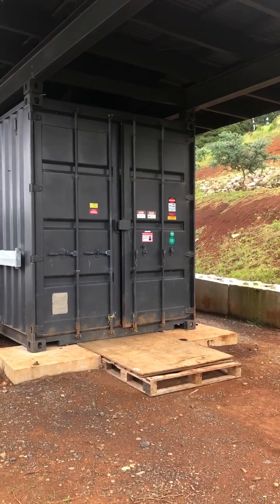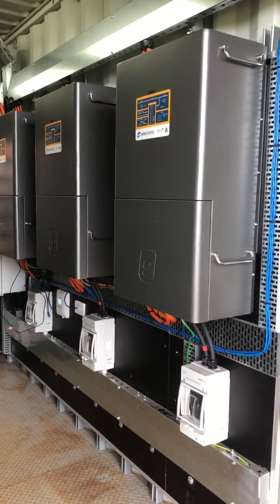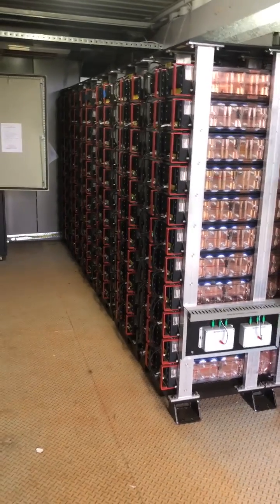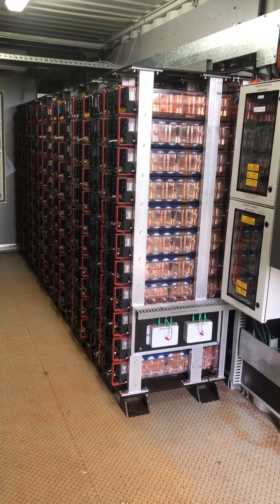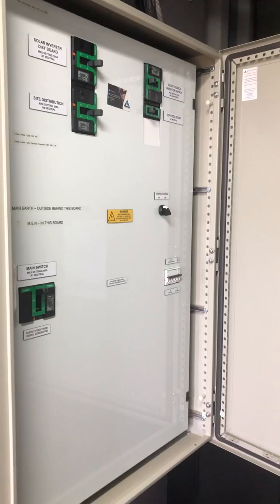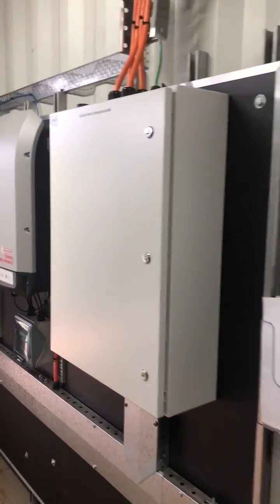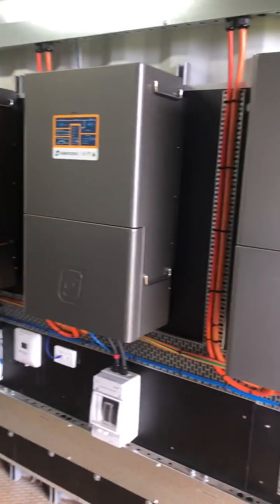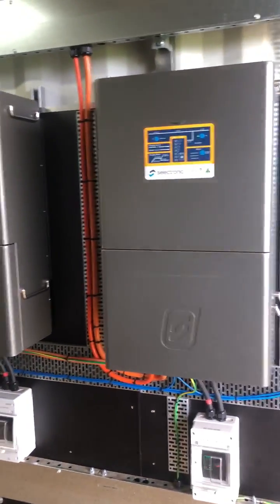Lithium Titanate -- 22 ,000 cycle battery . Micro Grid Installation by Living Power 1300 334 431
This is a containerized micro-grid system is providing three-phase power across an estate in the Southern Highlands of NSW . The system provides 60 kW continuous output for the battery inverters with 200 kWh of energy storage. The renewable energy resource is provided by a 70 kWp solar array with a backup diesel generator rated at 180 kVA.